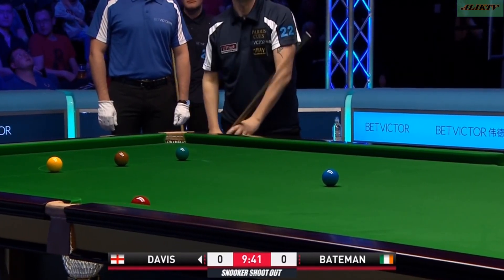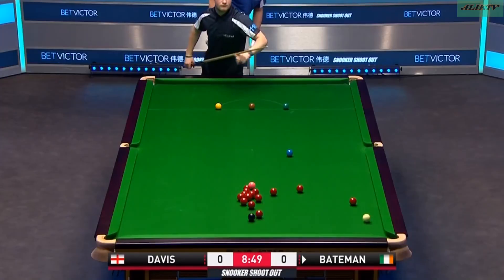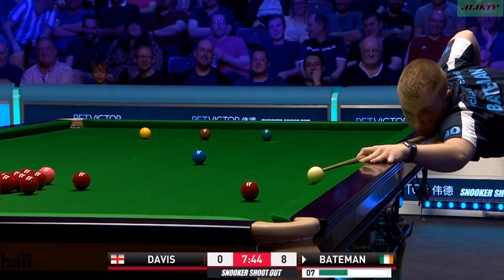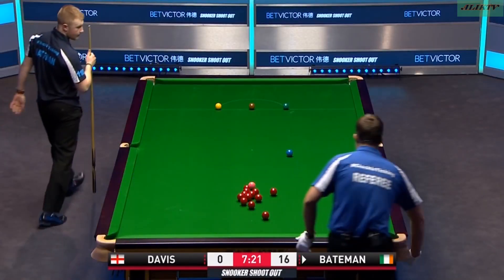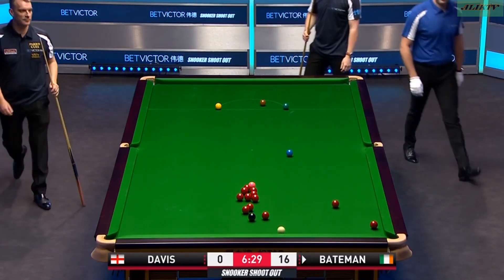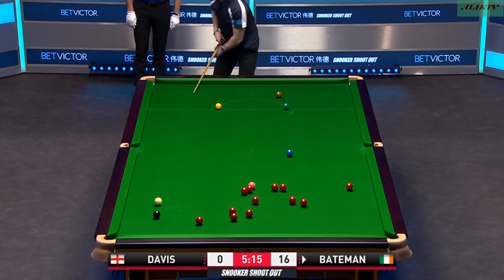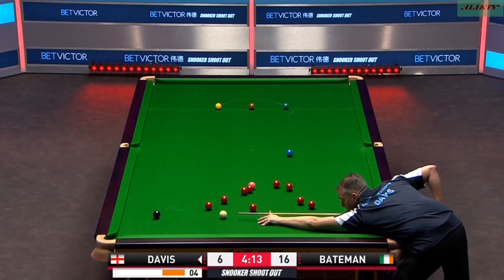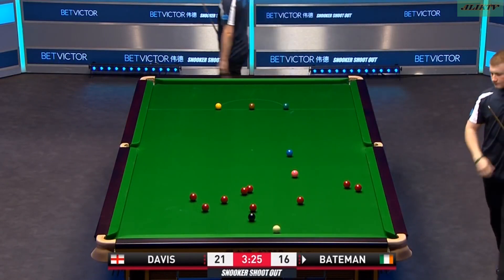Snooker Channel ... Stephen Bateman vs Mark Davis ( Short Form )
Stephen Bateman vs Mark Davis